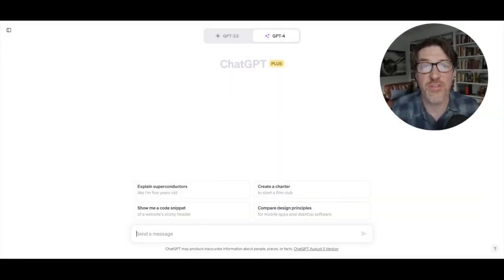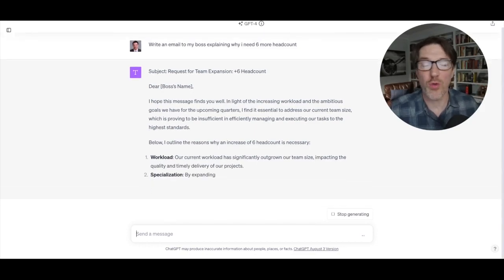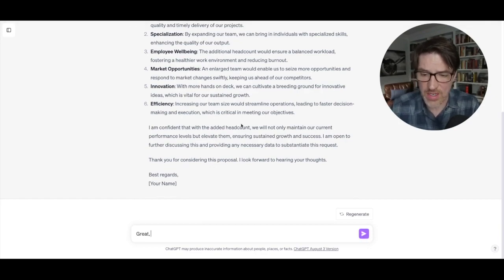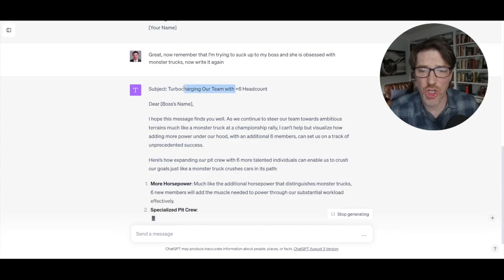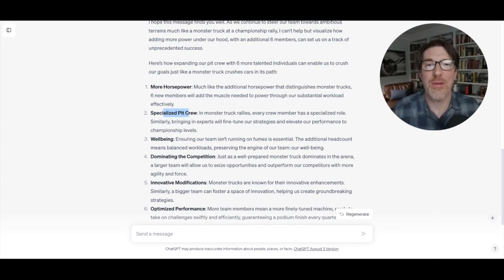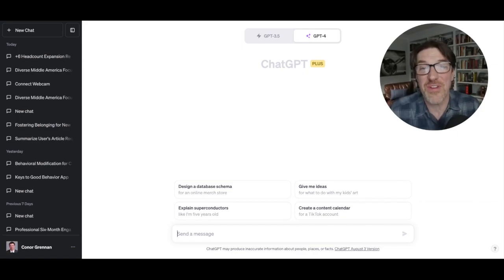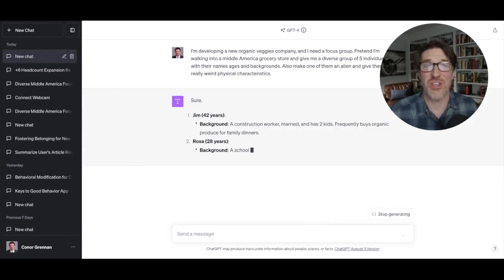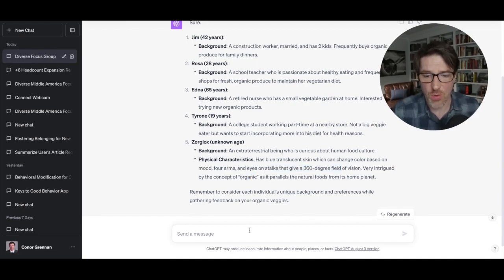The Secret to Mastering (and Teaching) ChatGPT!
If you're strugging to master or teach ChatGPT and other generative AI LLMs, I've got you covered! In two demos, I'll show you how to combine productivity and creativity to get your head around AI and ChatGPT in a way that you'll remember. These six minutes will change your life. (And by change your life I mean just a small but really important part of your life. This isn't like a genie that's coming out and helping you earn $10k a day if that's what you're looking for.)